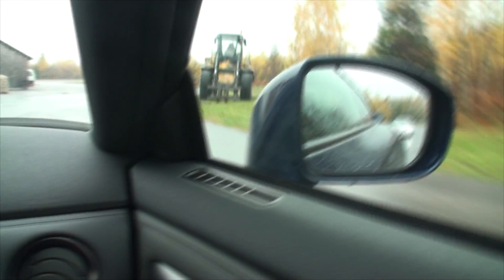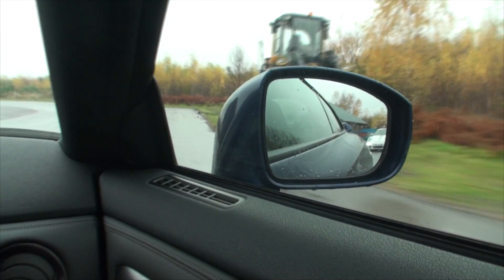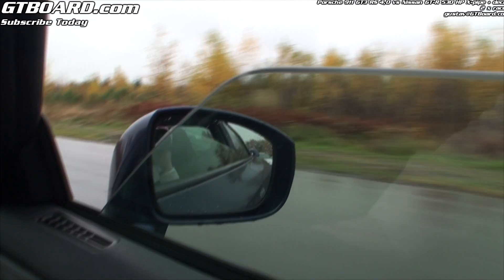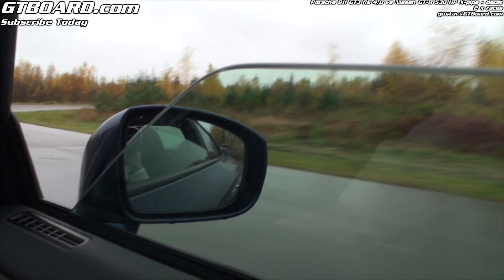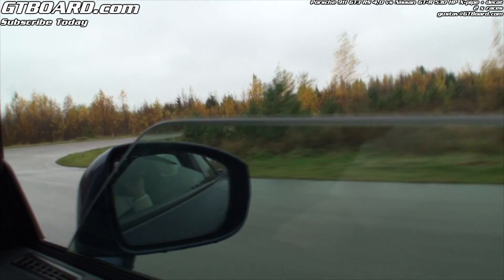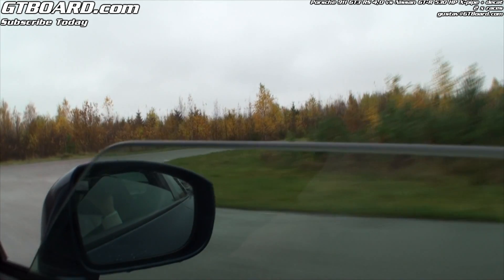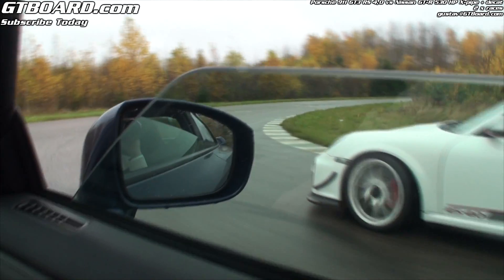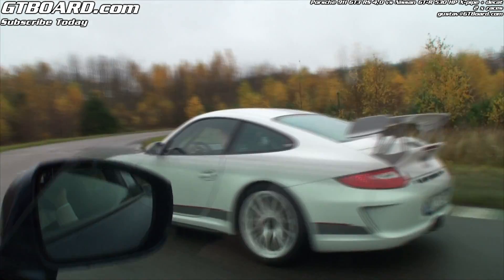Nissan GT-R 530 HP decat vs Porsche 911 GT3 RS 4,0 x 2 races